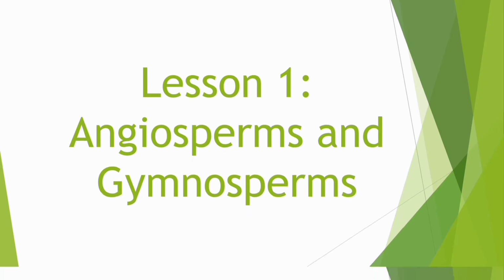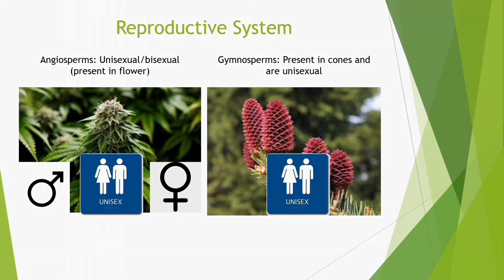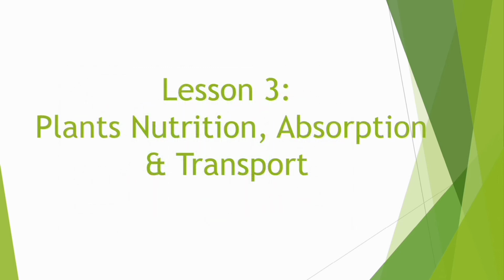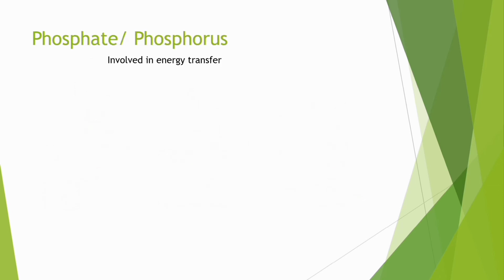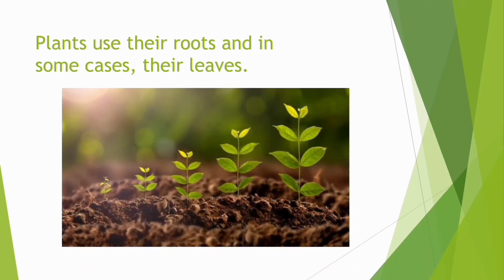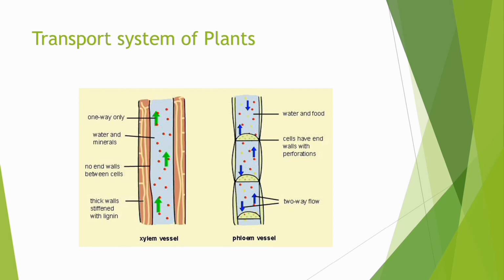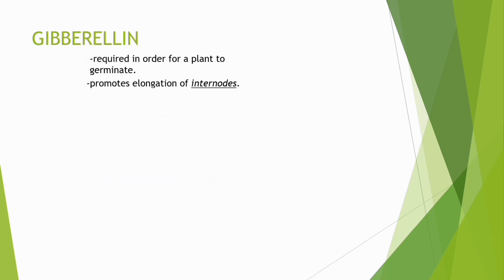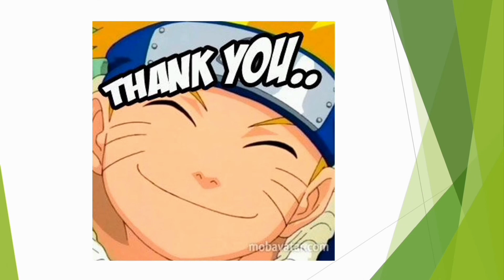PLANTS REPORTING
Uploaded for School Requirements.

Submitted by: TAGANAS, GABRIEL JON VINCENT

BS PSYCH

SUBJECT: BIO204L (1231)